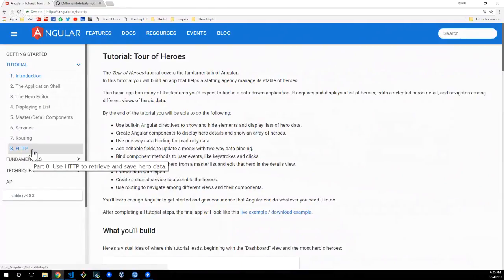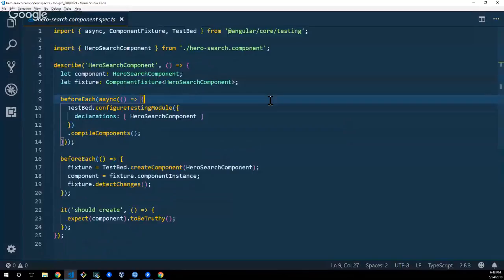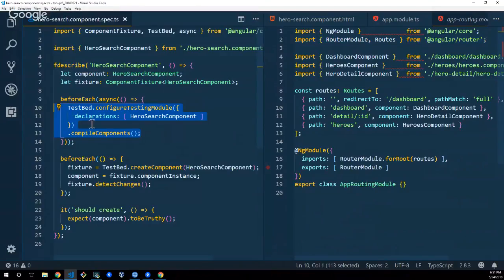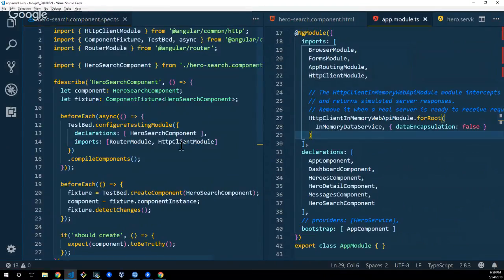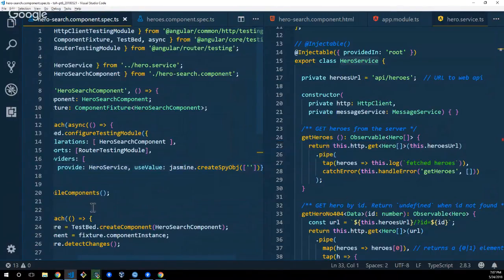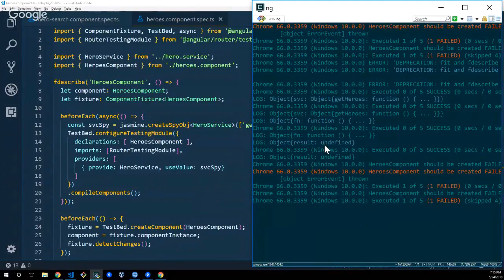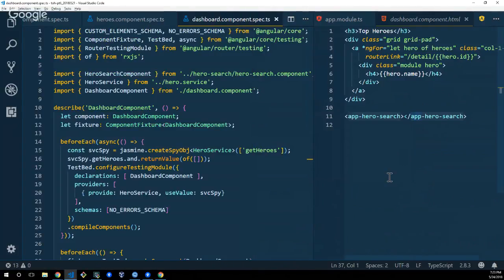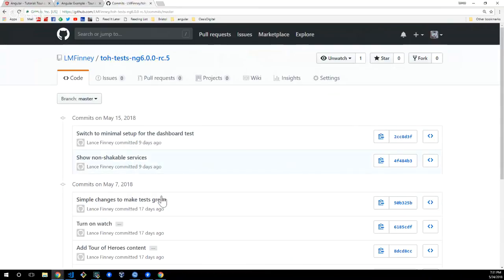ngHouston - Angular Test Dependency Injection w/Lance Finney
The Tour of Heroes app teaches a lot about Angular, but it doesn't say much about testing. The zip file includes test files, but they're the CLI's
default test files, and only one of the five actually pass!

In this talk, Lance Finney of Oasis Digital will go through the steps of getting these tests to minimally pass, demonstrating how to use dependency injection and the basics of writing Jasmine tests.